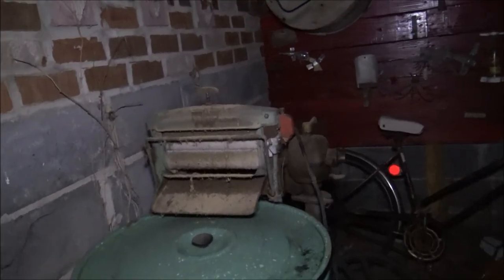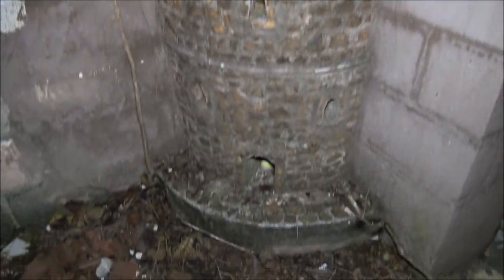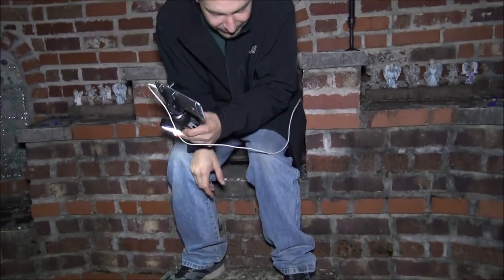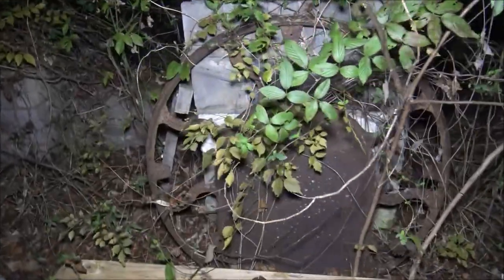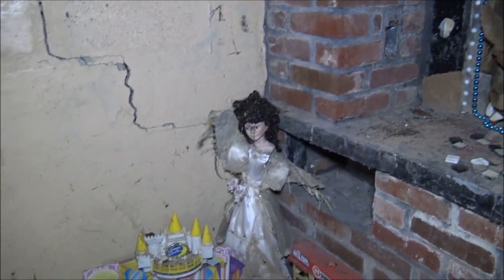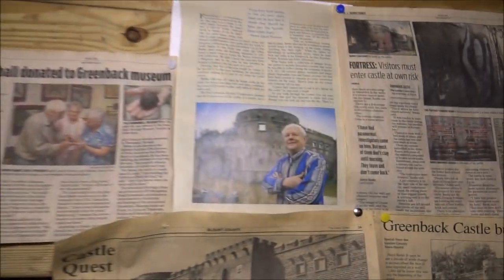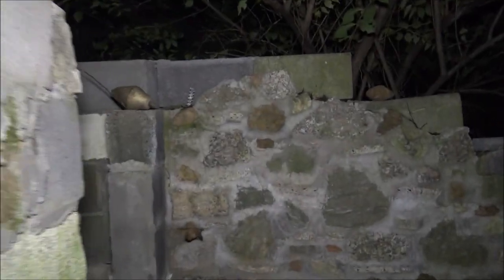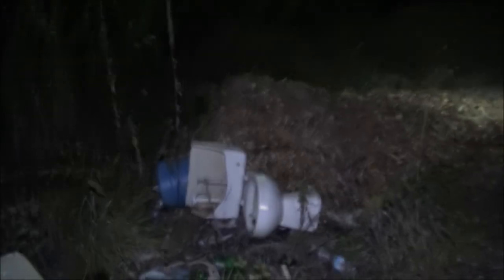Real Haunted Castle Hidden In the Hills of East Tennessee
The Greenback Castle is such a unique place to visit so i encourage you to come here with your family.